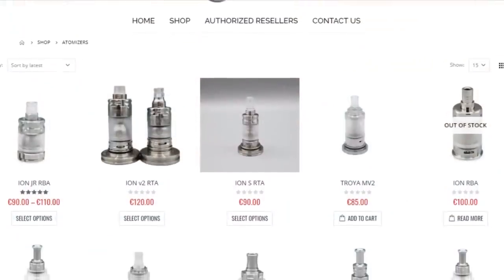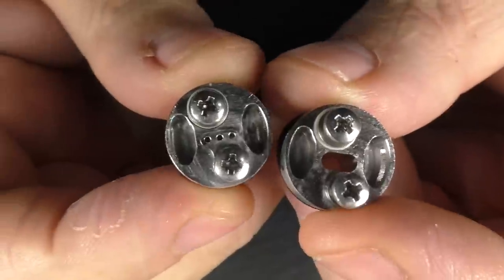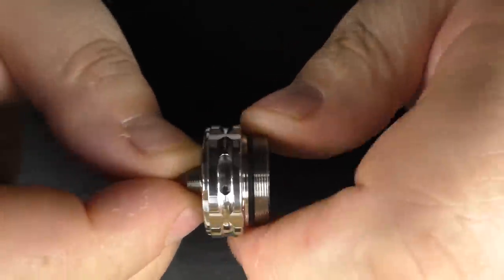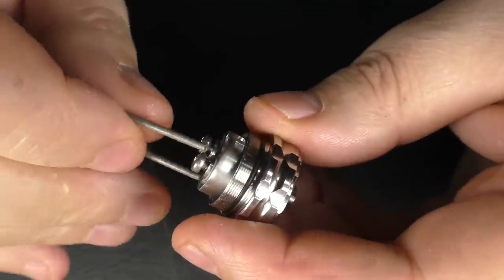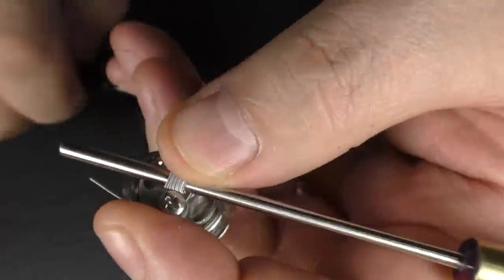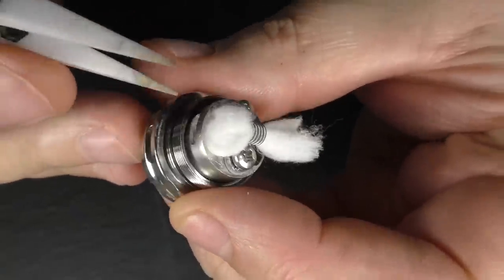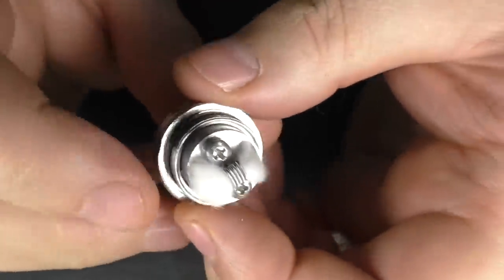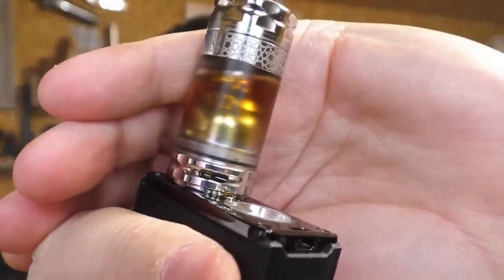Ion v2 RTA by Fakirs Mods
In short, I do think that this is a good RTA, once you get all the O rings lubed up it works great but for me this is an old design now and I was hoping for more from the v2.

Links:

Email - todd@toddsreviews
Equipment I use:

Panasonic  HC-V720
A Shed